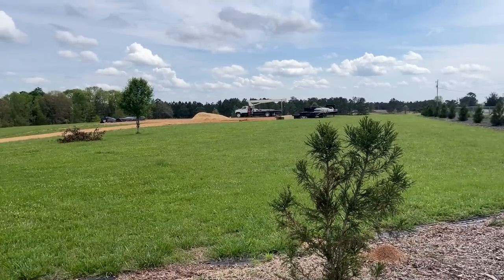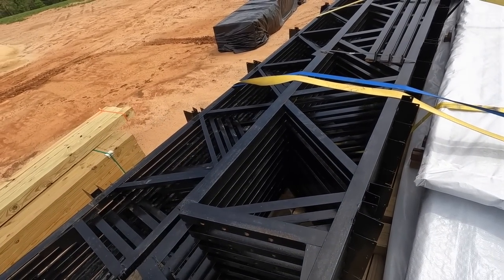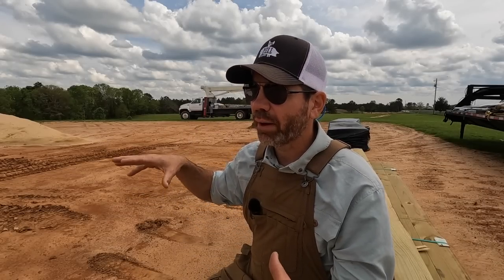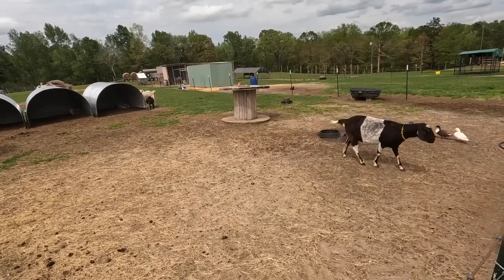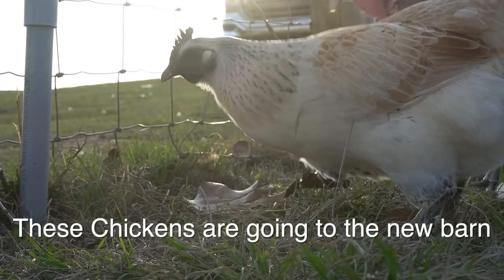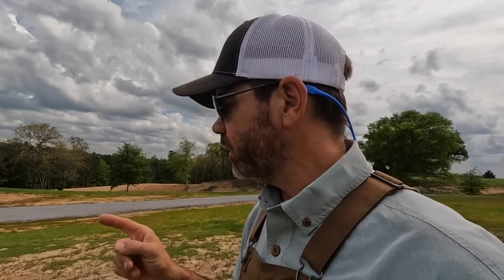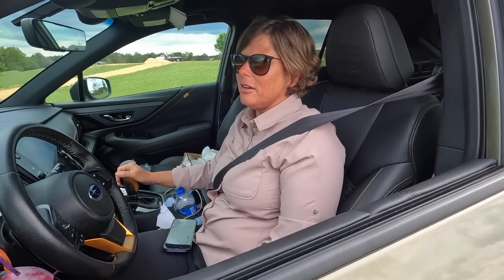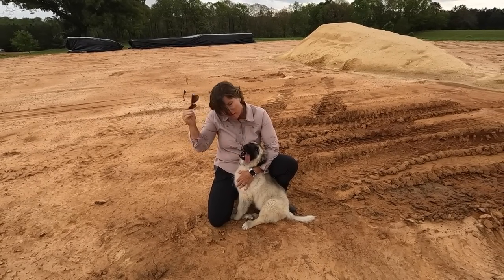You Won't Believe What Just Showed Up At The Farm?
In this vlog, we're excited to announce that the metal pole barn materials for our long-awaited construction project have finally arrived! After waiting for over a year, we're thrilled to see our plans come to fruition. Join us as we share a sneak peek of the materials and discuss the construction process, including metalworking and fabrication. We'll also discuss the design and architecture of our barn and how it fits into our sustainable and rural living lifestyle. Follow us on this DIY journey as we turn our dream into a reality and share our passion for homesteading and farming.